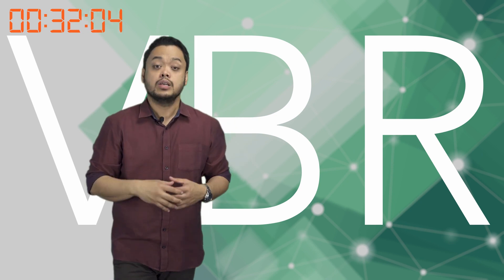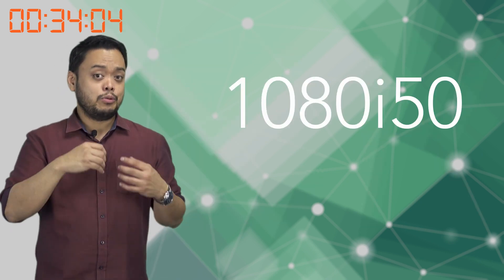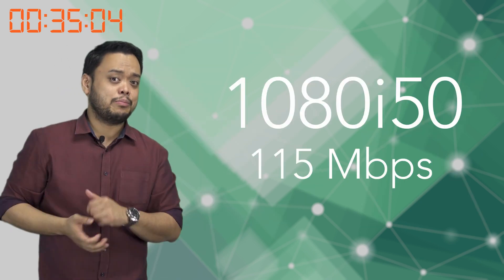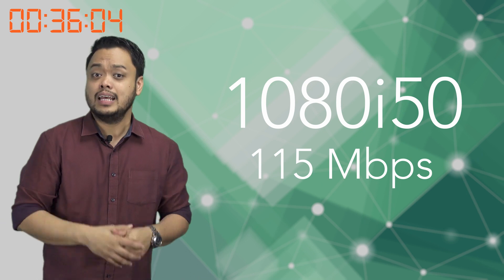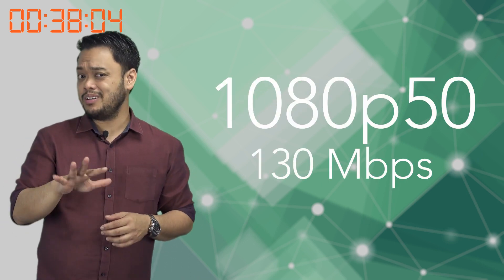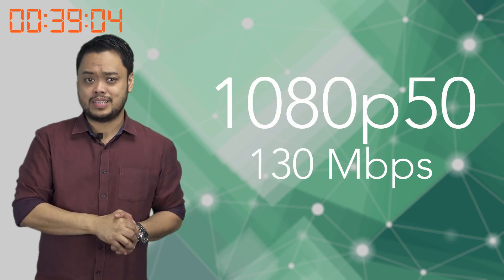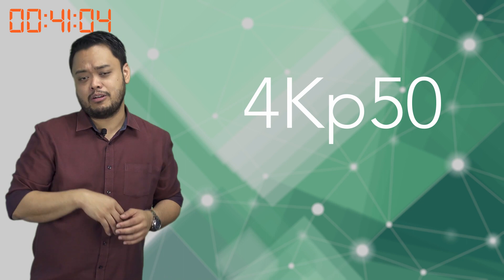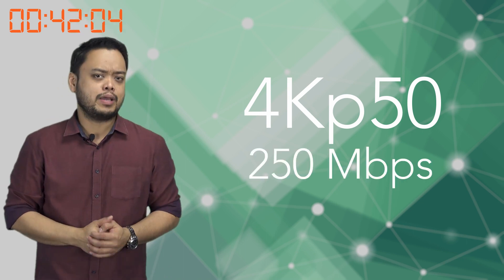NDI in Two Minutes: What is the difference between NDI and NDI HX?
Welcome to NDI in Two Minutes, the show about NDI for those that have busy schedules, short attention spans, or both.

In this video, we talk about the the differences between two NDI flavors - NDI and NDI HX. Find out what the differences are and determine which one you need given your specific workflow.